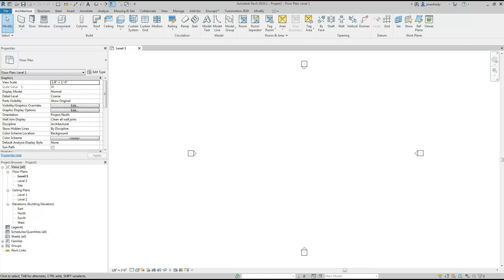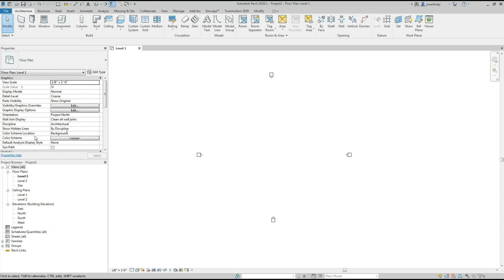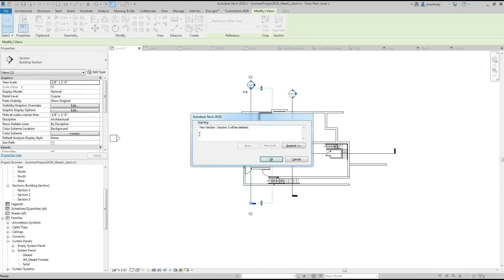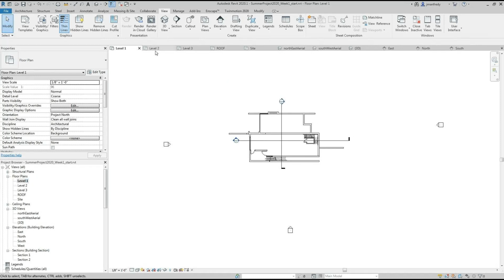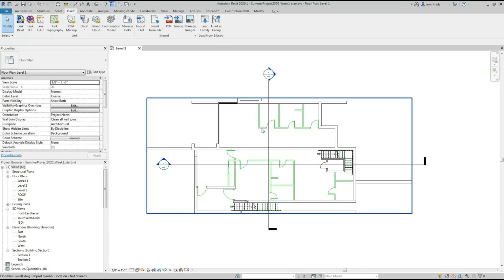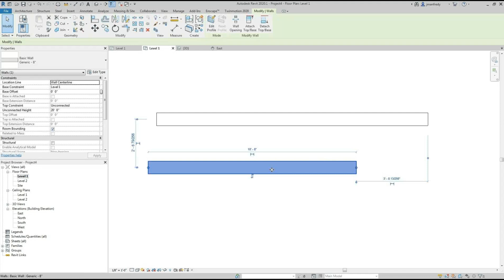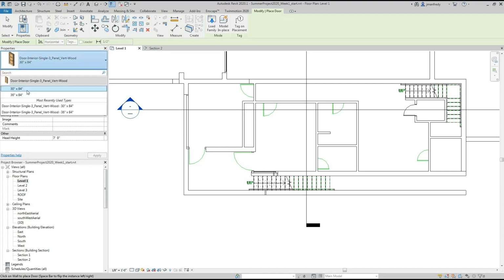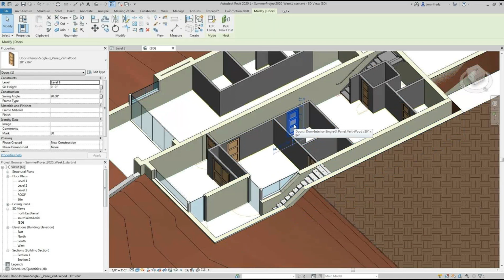Revit for Interior Designers Beginner Course Week 1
This is part of the Autodesk Revit for Interior Designers Beginner Course Series.  Tutorial videos for the interior design community.   and learn more by joining my Facebook group page: Revit for Interior Designers